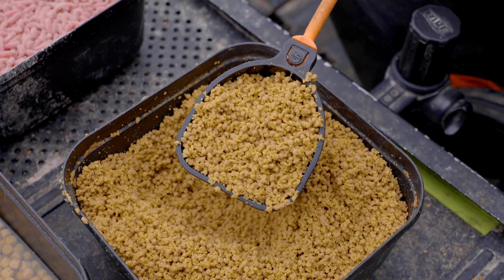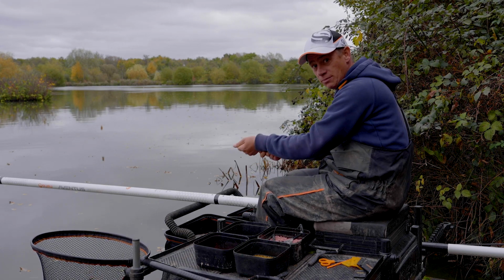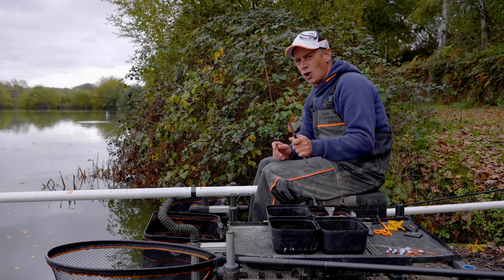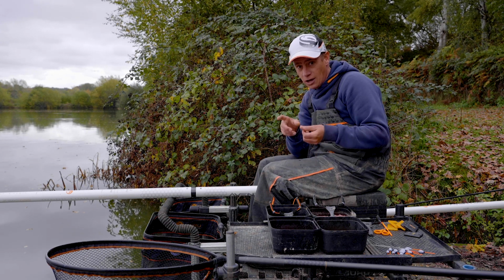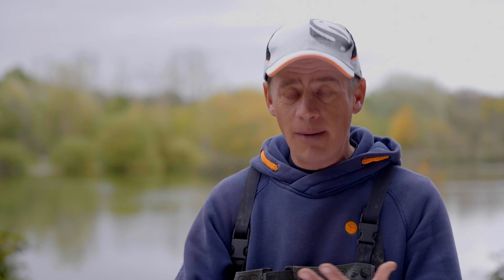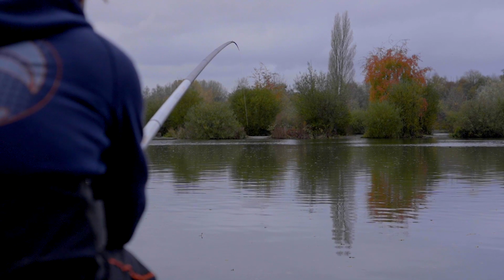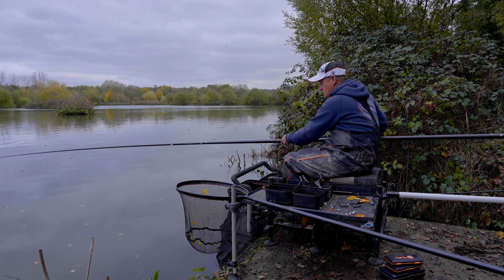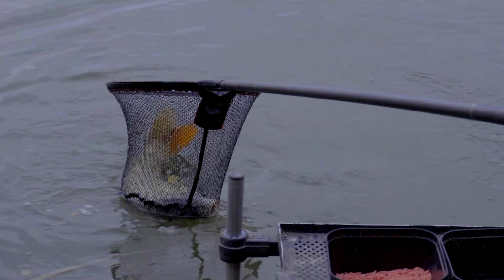CATCH EVERYTHING with Paul Holland! | Guru Bitesize #046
Guru ace Paul Holland reveals his secret pole fishing tactic that catches everything in the colder months! Big carp, F1's, bream, you name it... this is the ultimate 'Catch Everything' method!